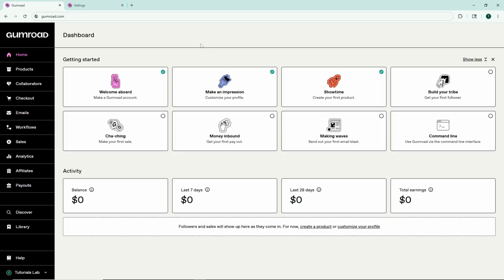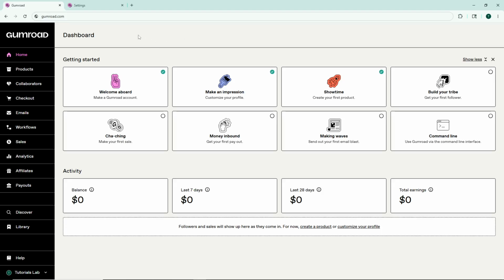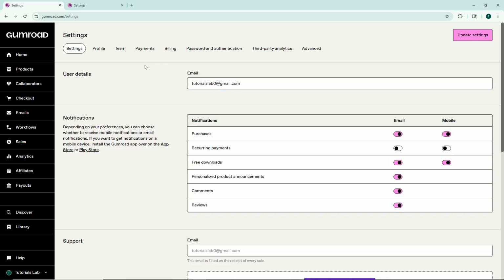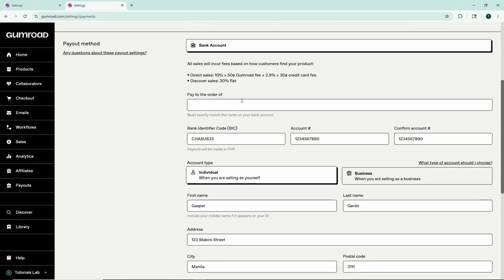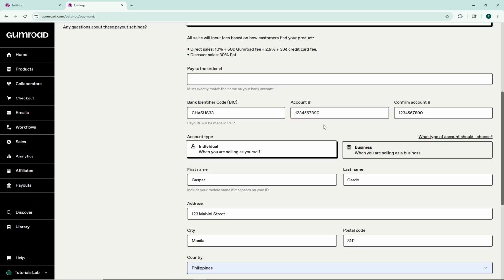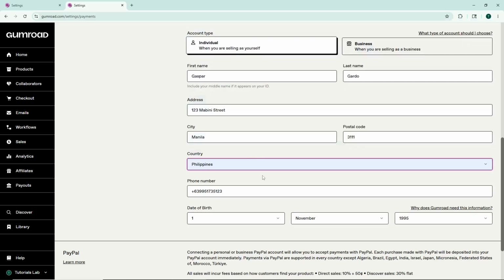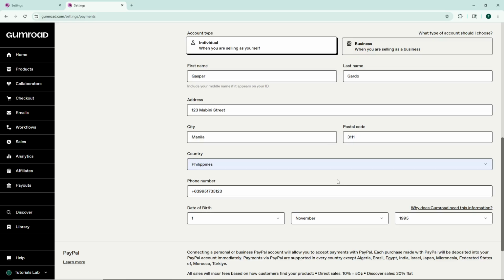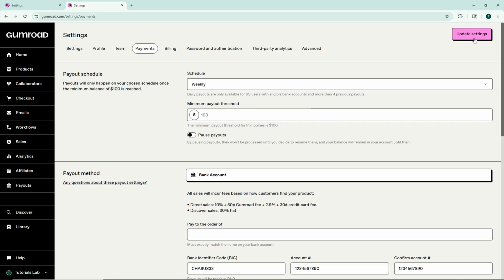How to Connect a Bank Account to a Gumroad Account (Tutorial 2026)